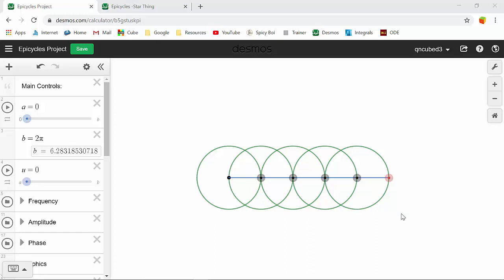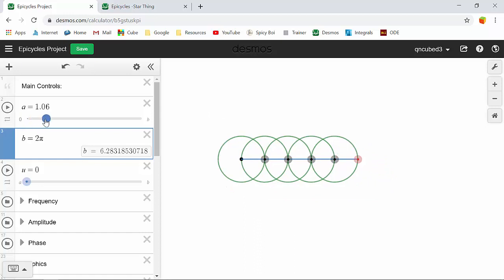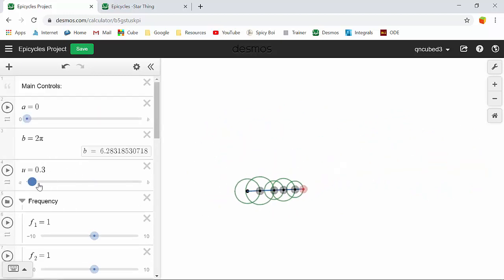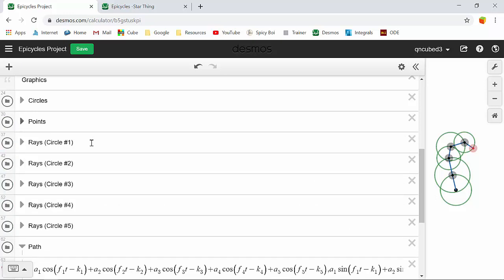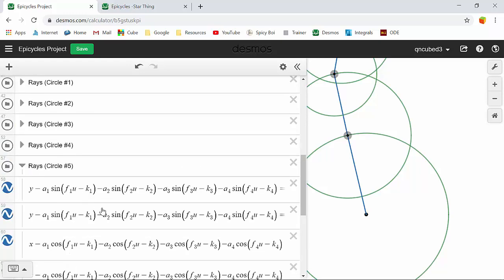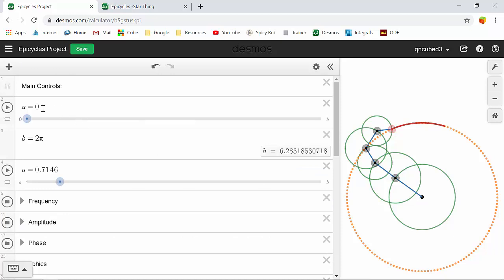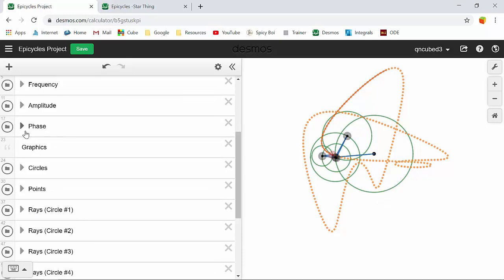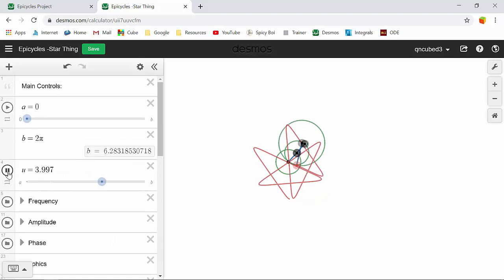Drawing with Epicycles in Desmos!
Today, I present one of my projects on desmos, which can draw stuff using epicycles!